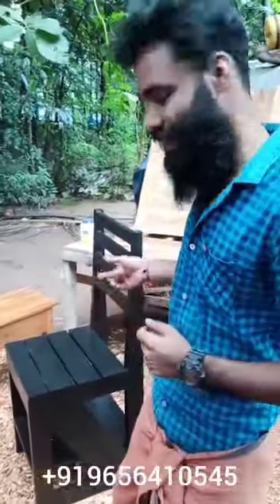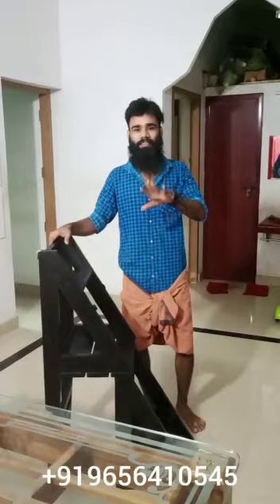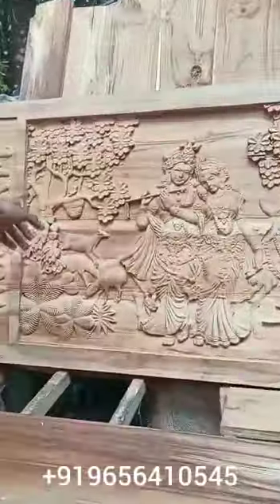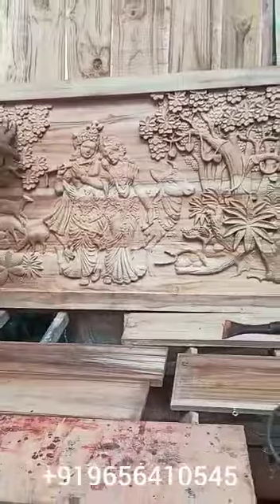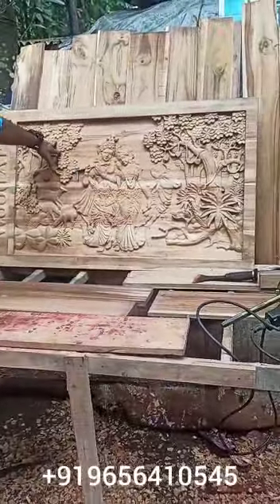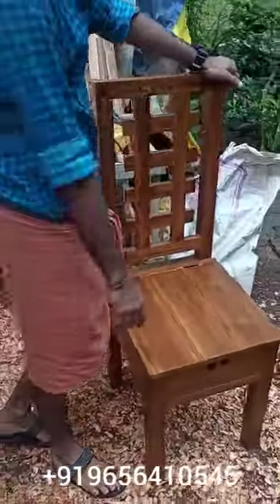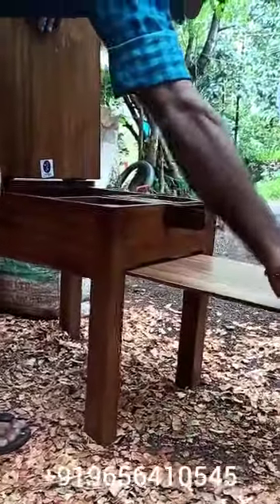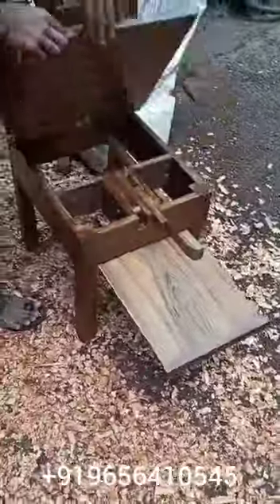Promotion - Creative Furnitures...